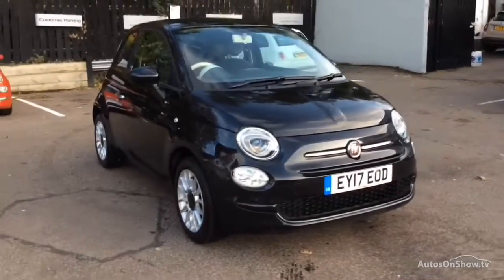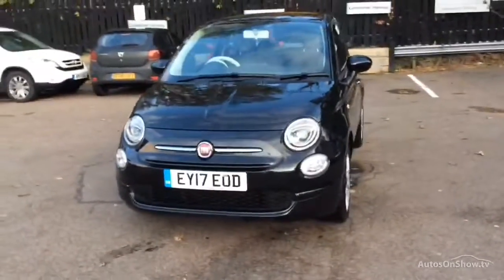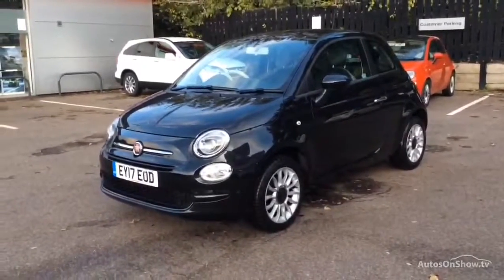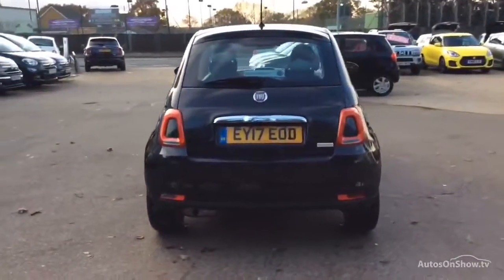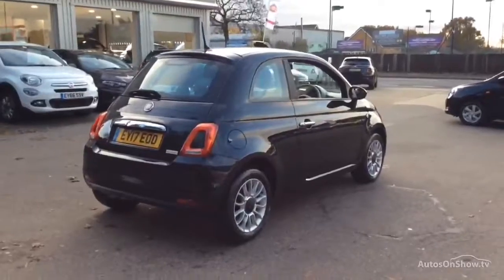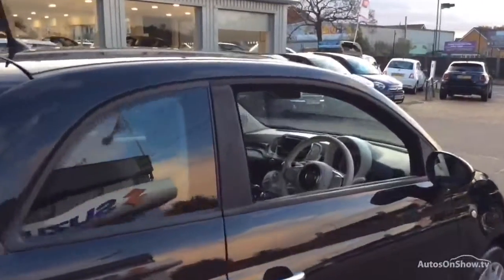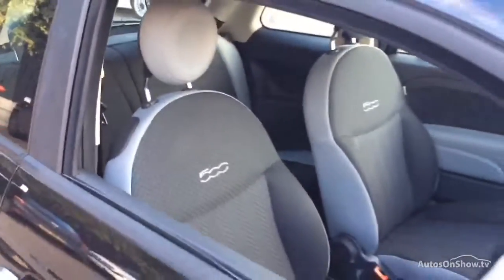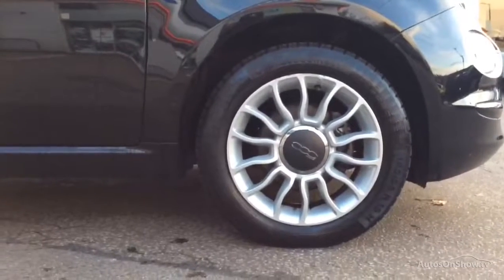EY17EOD FIAT 500 POP STAR BLACK 2017, MC Glyn Hopkin Buckhurst Hill Fiat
2017 FIAT 500 POP STAR HATCHBACK PETROL, in BLACK